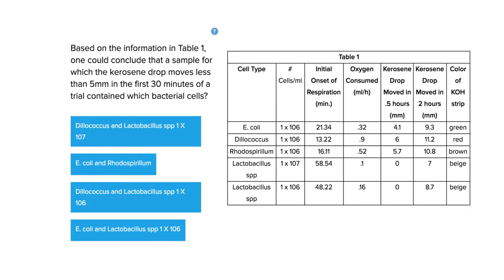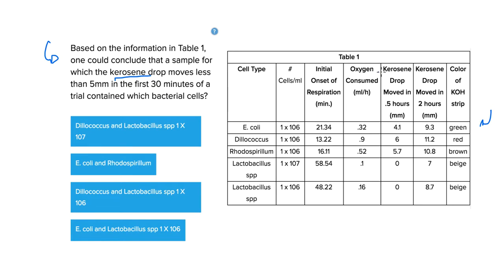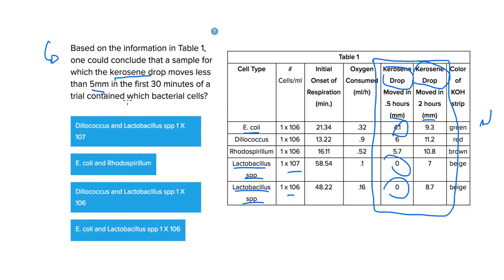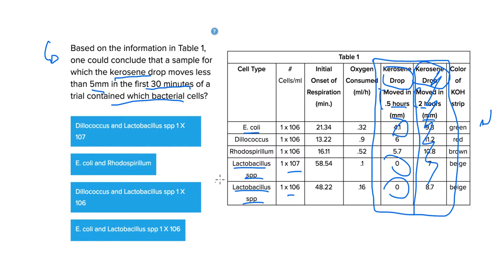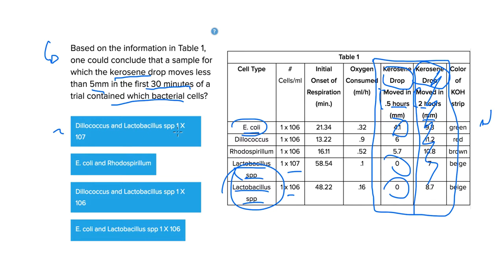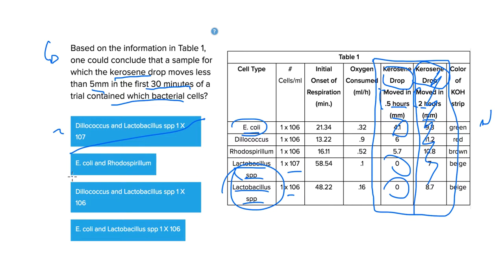ACT Data Interpretation Question 11251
Solution Testive ACT Question #11251